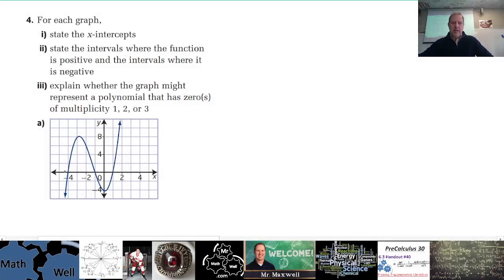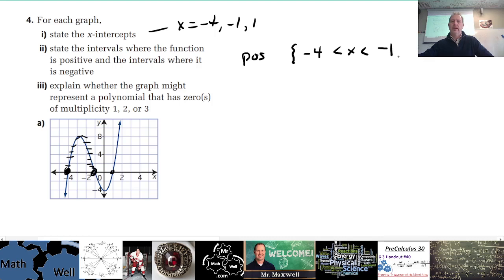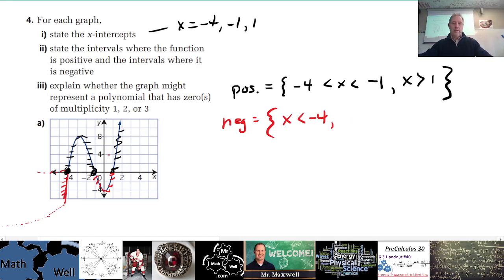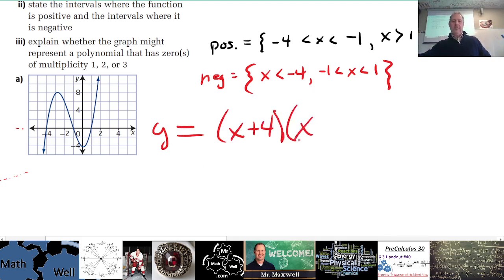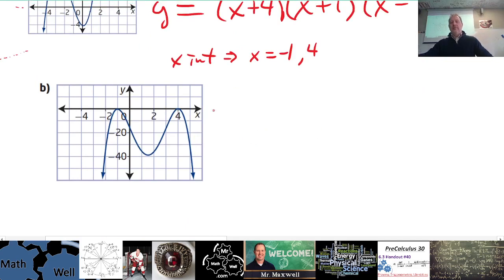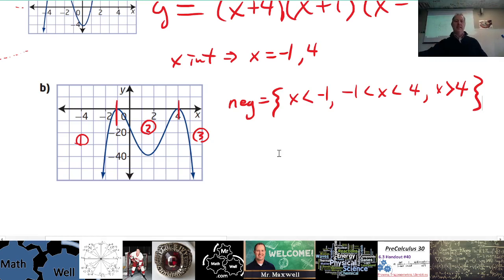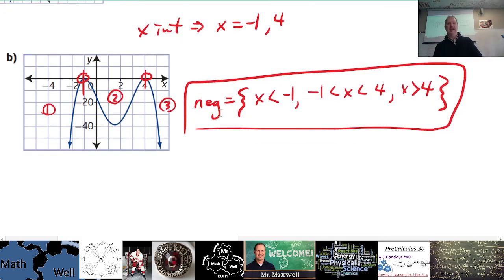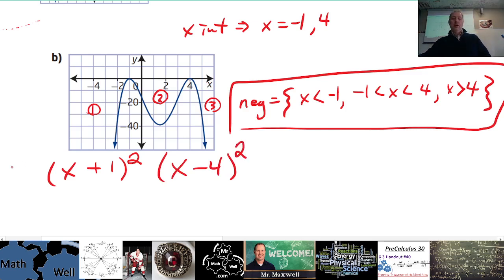PC 30 3.4 4a,b homework characteristics of graph